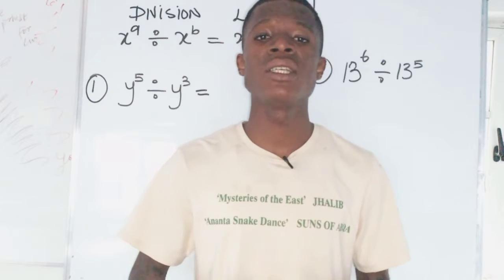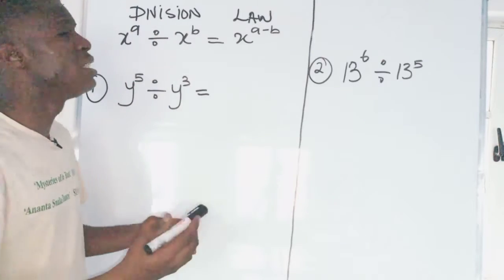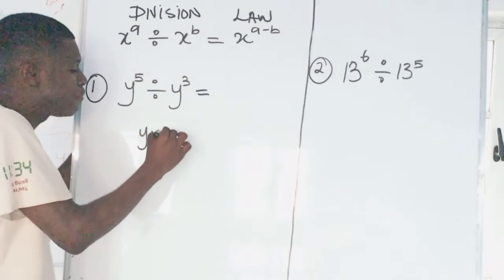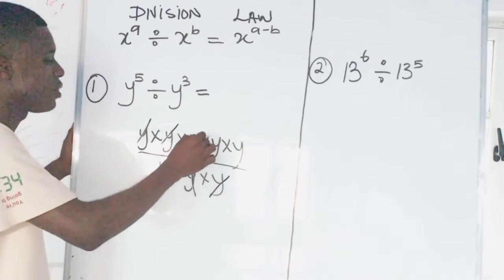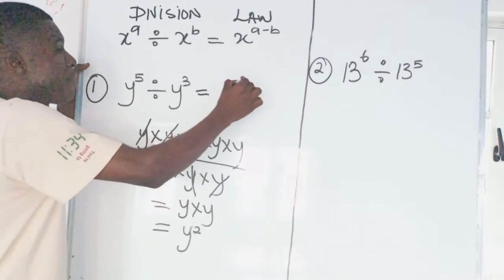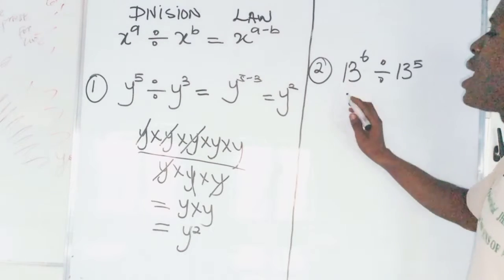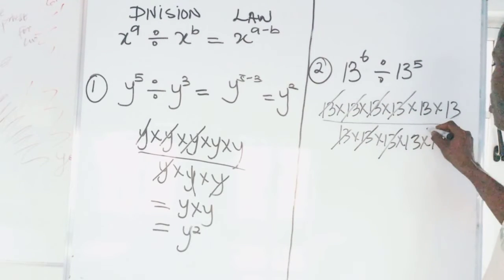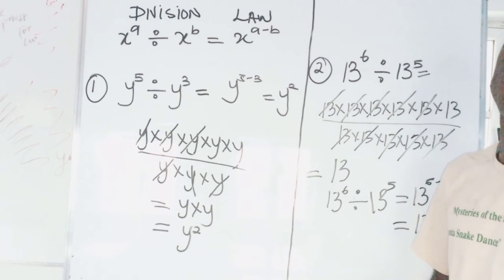DIVISION LAW OF INDICES